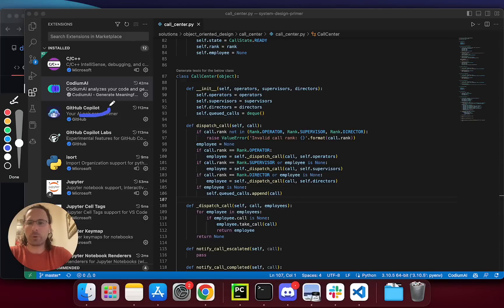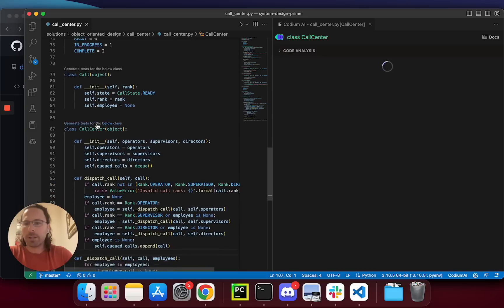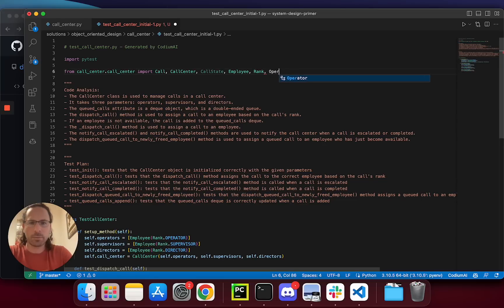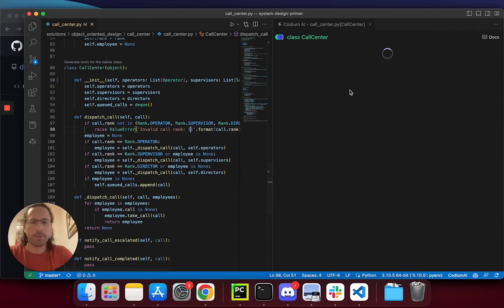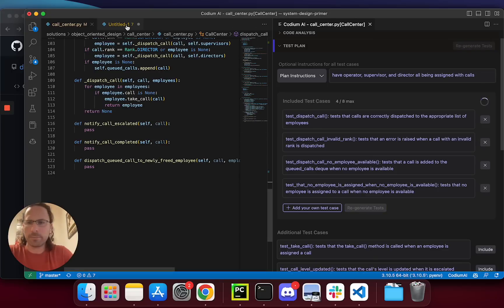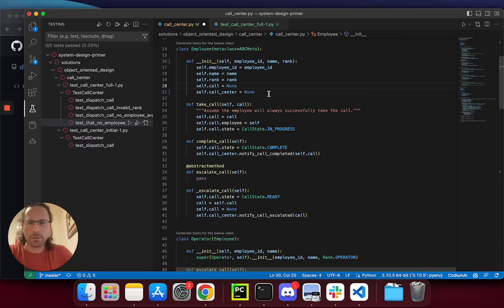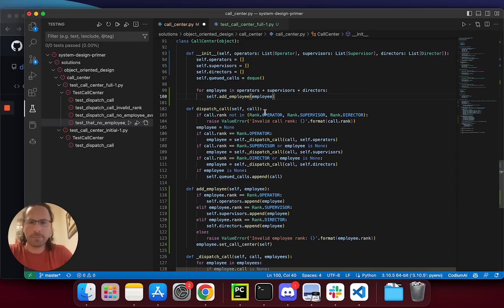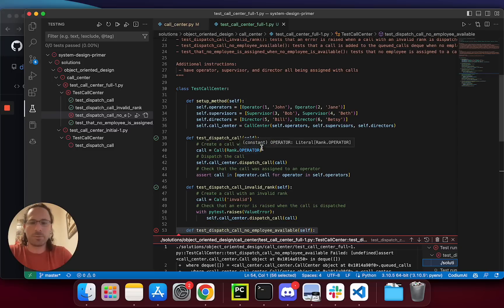Practicing Python Programming w/ Copilot & CodiumAI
Practicing Python Programming with Copilot & CodiumAI -- generating tests, finding & fixing bugs